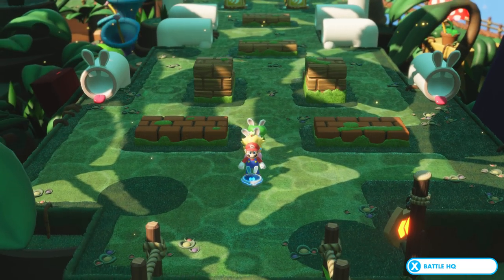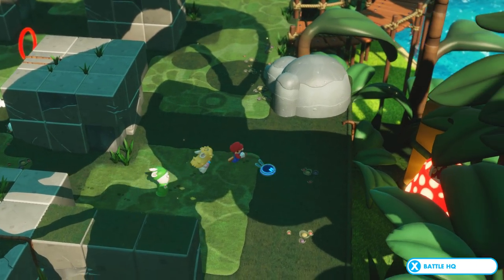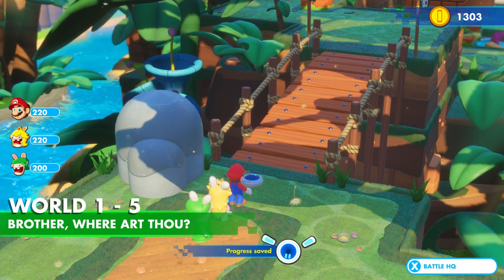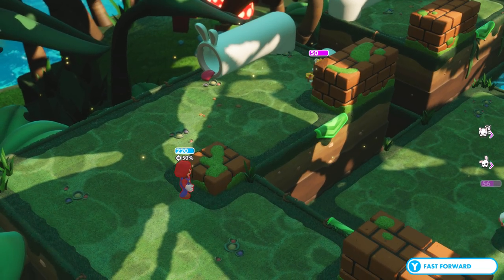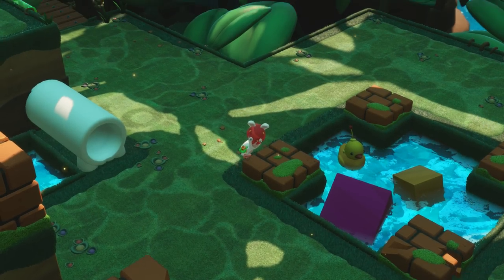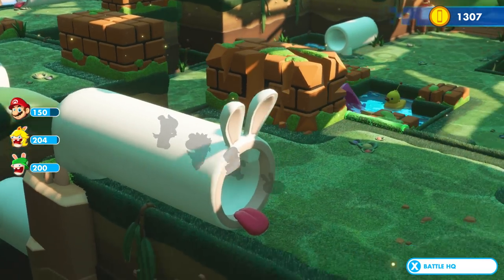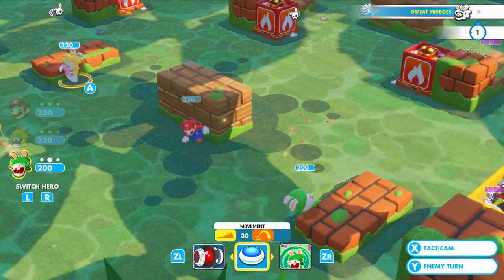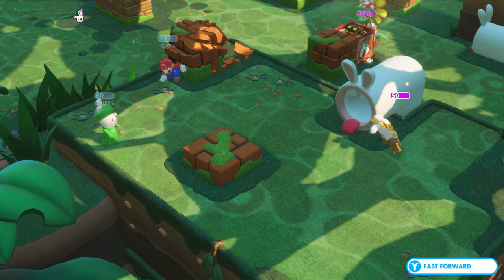Mario + Rabbids Kingdom Battle - Part 4 - Mini Boss! - Gameplay Walkthrough (Nintendo Switch)